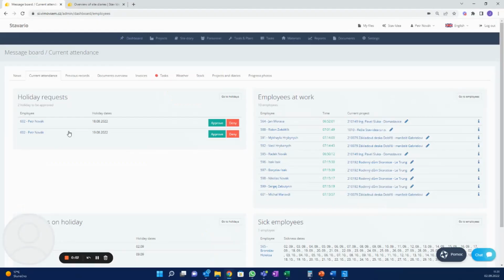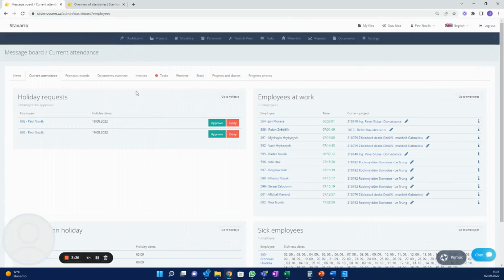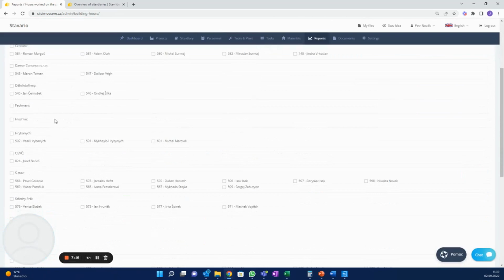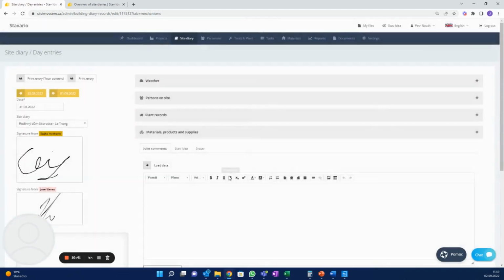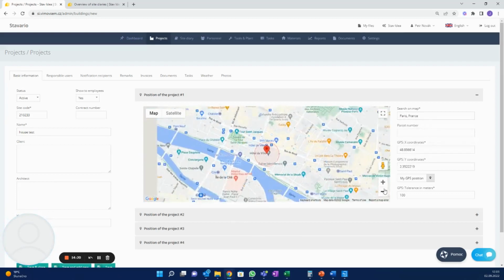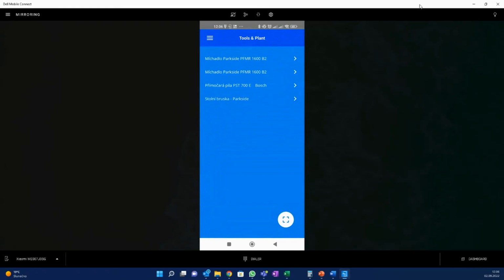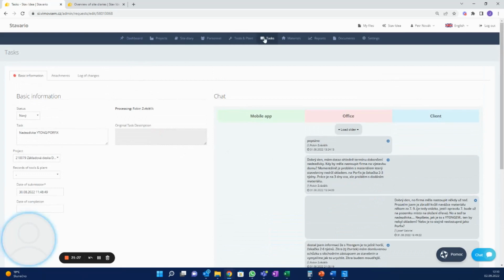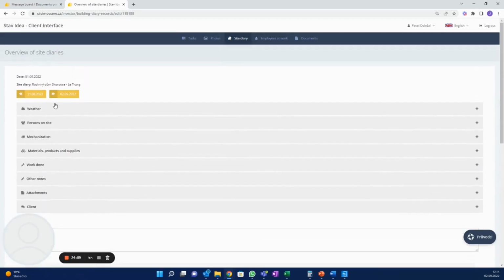How does the Stavario system work?